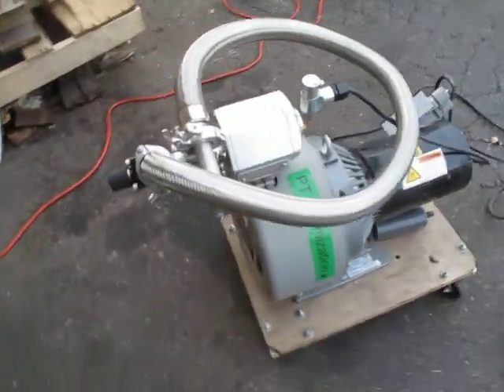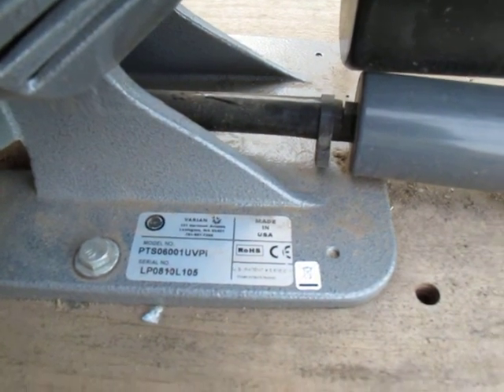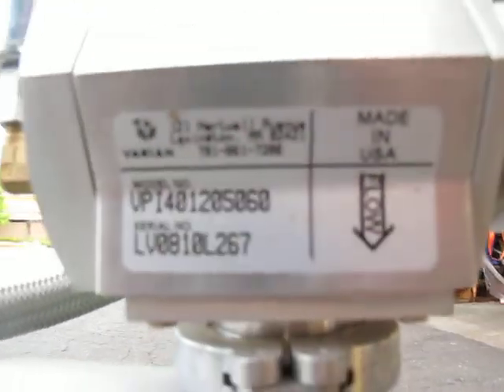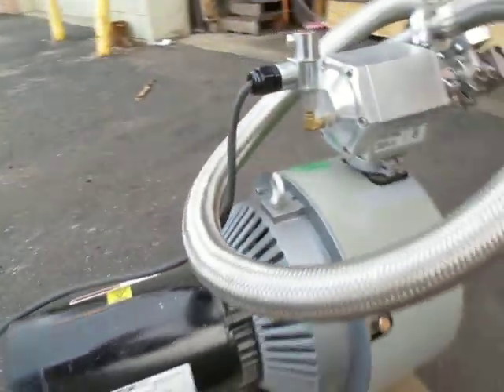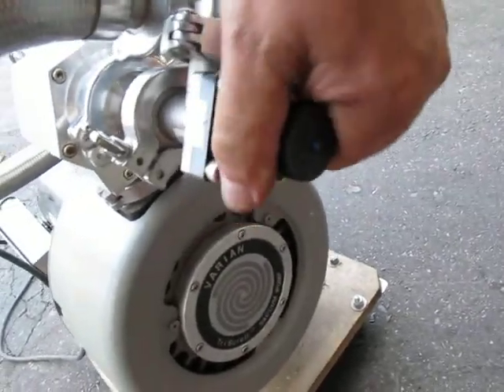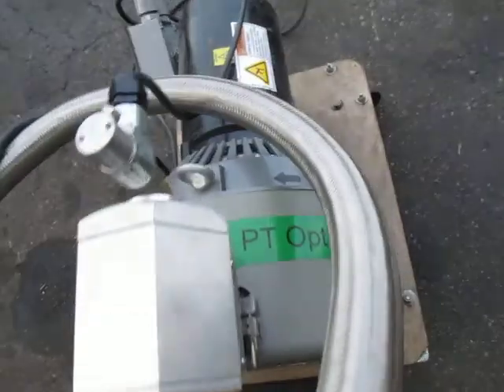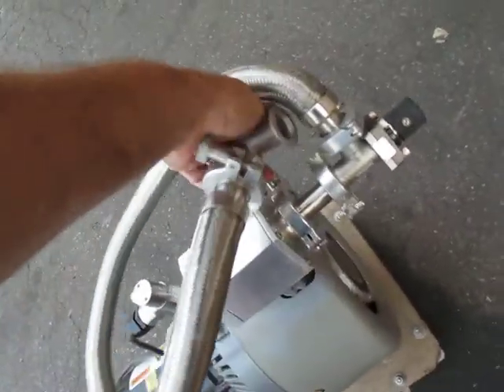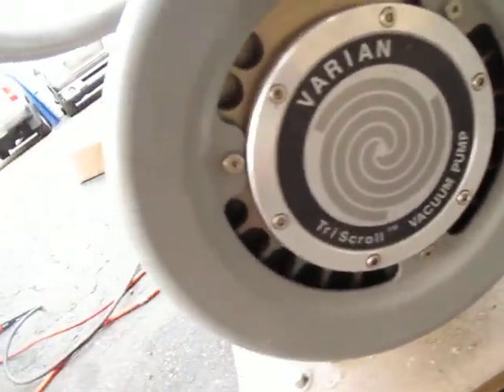Agilent Varian TriScroll PTS 600 Dry Scroll Pump & Inlet Valve 115v PTS06001UVPI